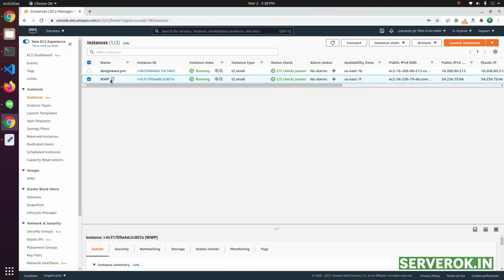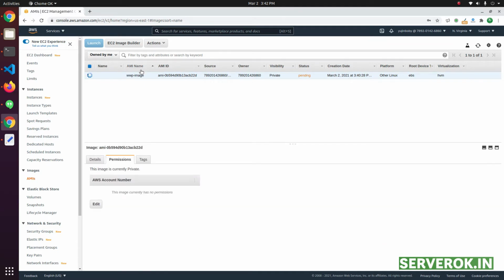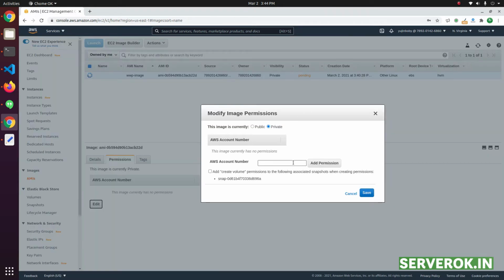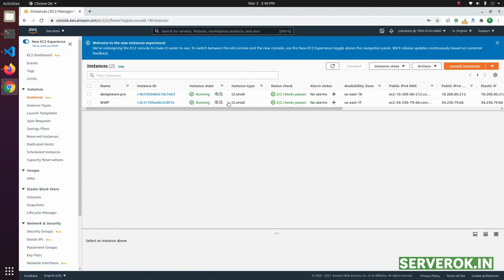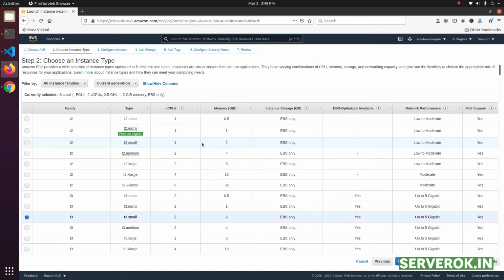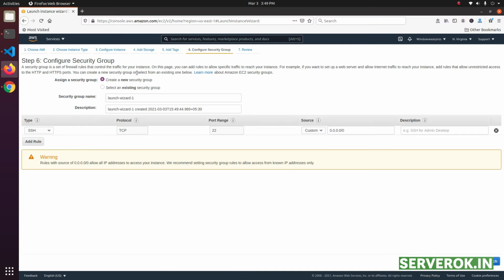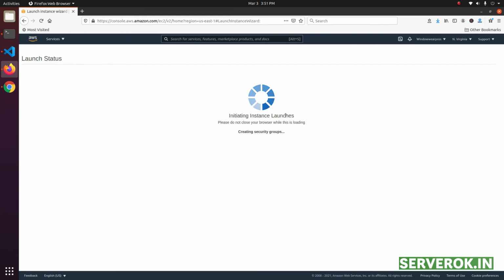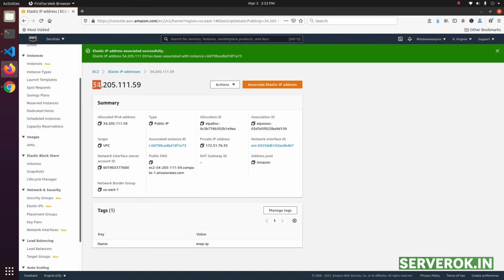Migrate AWS EC2 instance to another AWS account